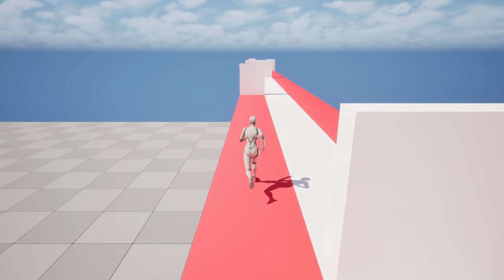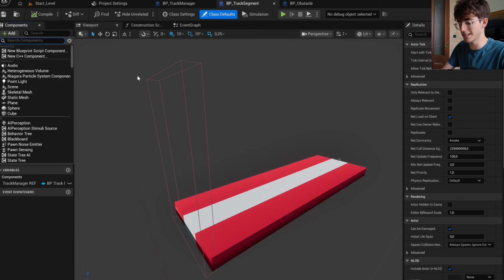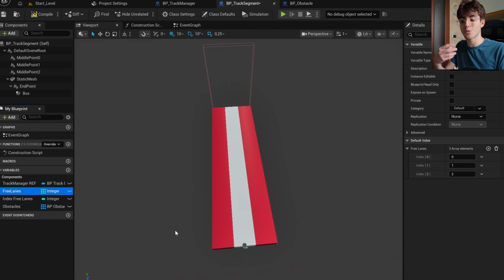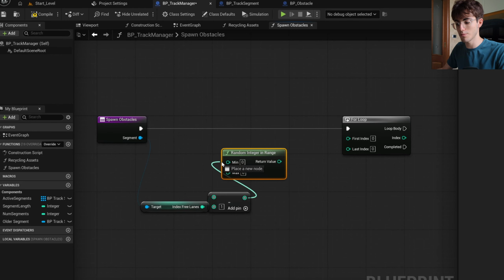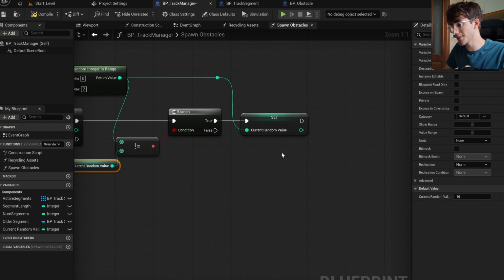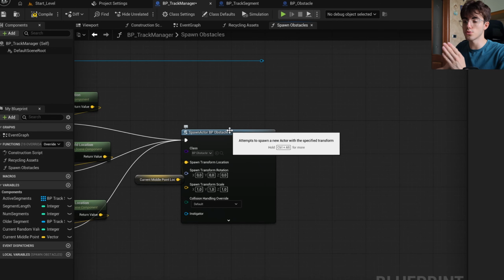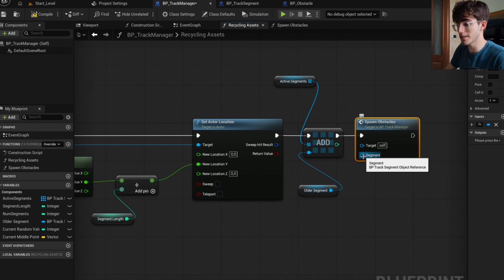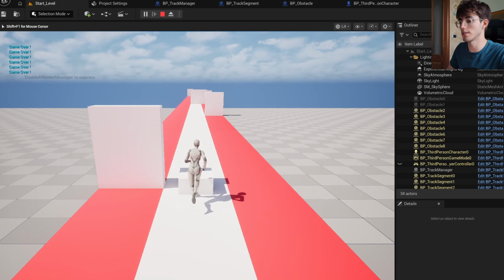Endless Runner in UE5 - Obstacles & Collisions | #3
In this episode, we add obstacles to our endless runner — random spawning across three lanes, collision detection, and a proper game over.

By the end of this series, you'll have a fully playable, polished endless runner built entirely from scratch.

📌 CHAPTERS
0:00 — Intro
0:23 — BP Obstacle
2:06 — BP Track Segment
4:40 — Spawn Obstacles
11:10 — Recycling Asset
13:24 — Game Over
14:35 — Outro